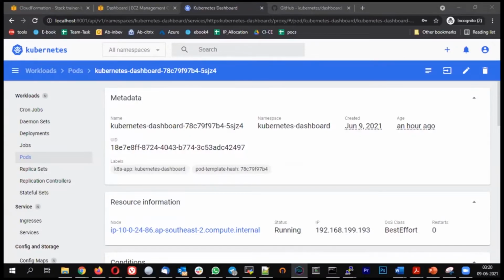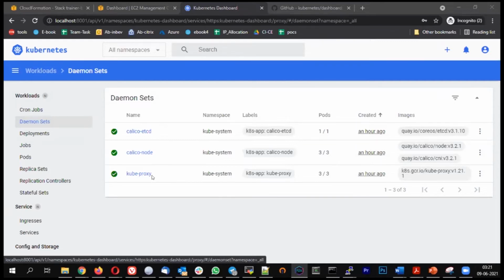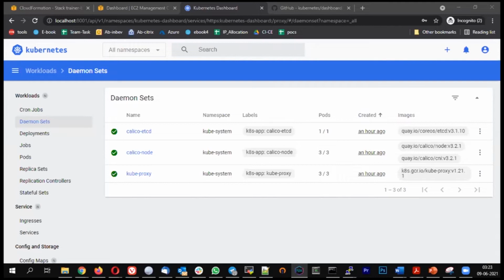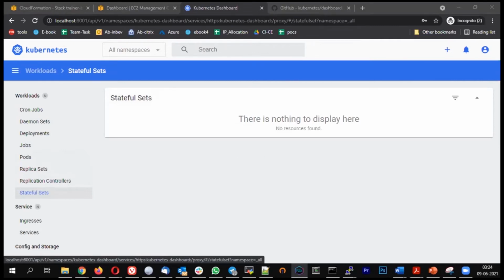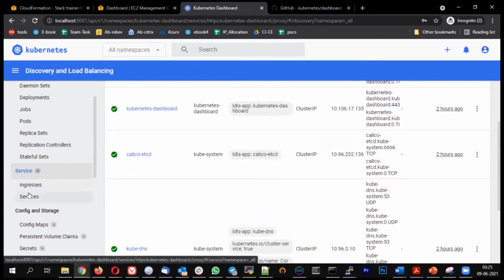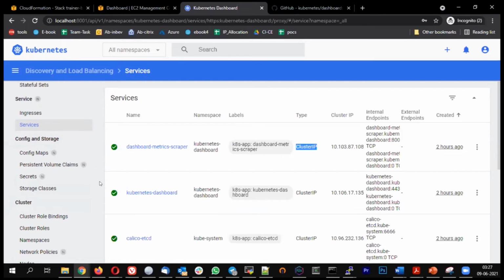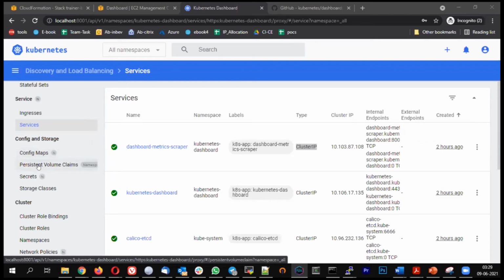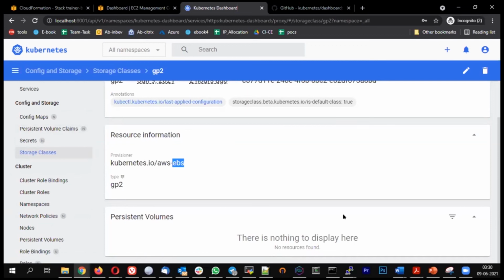Kubernetes UI Components - II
V3-07. Kubernetes UI Components  - II